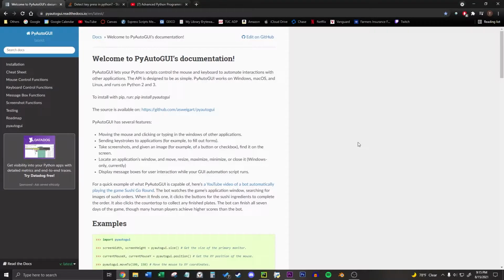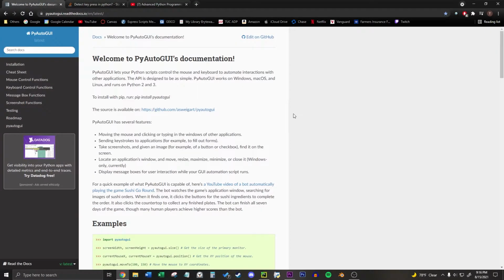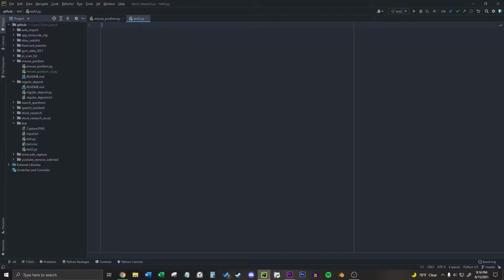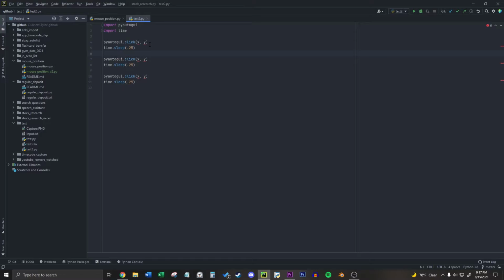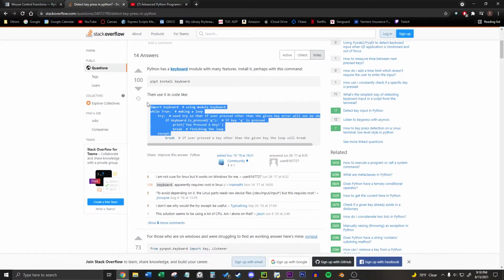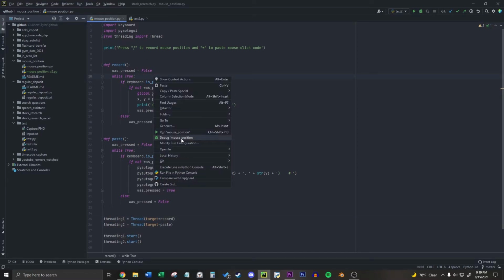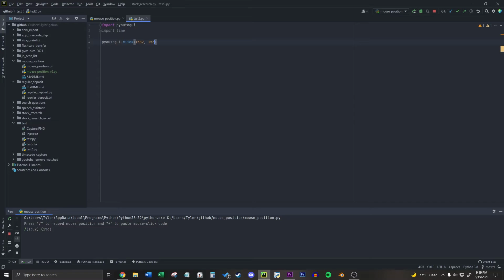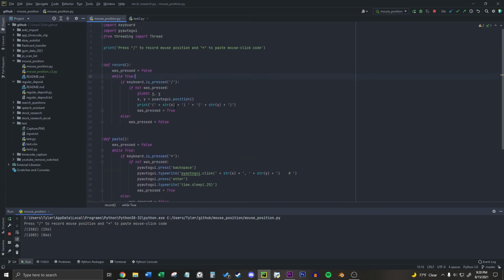Python Automation - Pyautogui Convenient Mouse Click Program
"My" code:
import keyboard
import pyautogui
from threading import Thread

print('Press "/" to record mouse position and "*" to paste mouse-click code')

def record():
    was_pressed = False
    while True:
        if keyboard.is_pressed('/'):
            if not was_pressed:
                global x, y
                x, y = pyautogui.position()
                print('(' + str(x) + ') ' + '(' + str(y) + ')')
                was_pressed = True
        else:
            was_pressed = False

def paste():
    was_pressed = False
    while True:
        if keyboard.is_pressed('*'):
            if not was_pressed:
                pyautogui.press('backspace')
                pyautogui.typewrite('pyautogui.click(' + str(x) + ', ' + str(y) + ')    # ')
                pyautogui.press('enter')
                pyautogui.typewrite('time.sleep(.25)')
                was_pressed = True
        else:
            was_pressed = False

threading1 = Thread(target=record)
threading2 = Thread(target=paste)

threading1.start()
threading2.start()